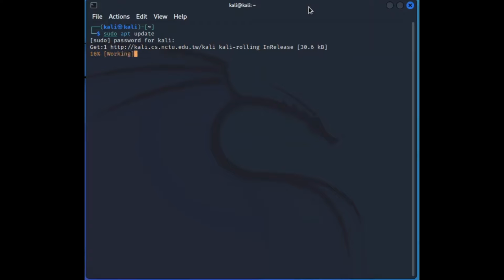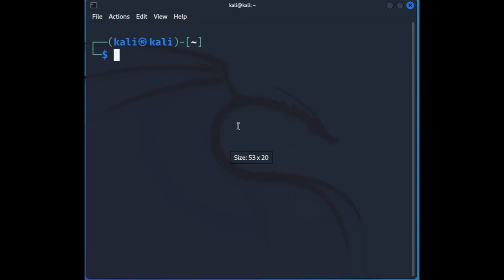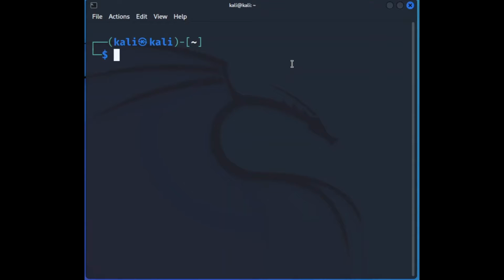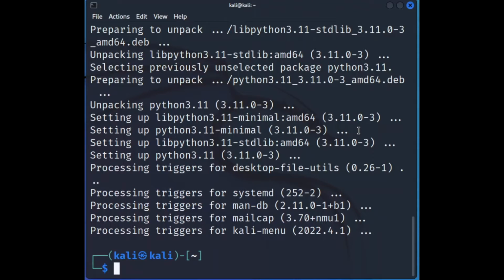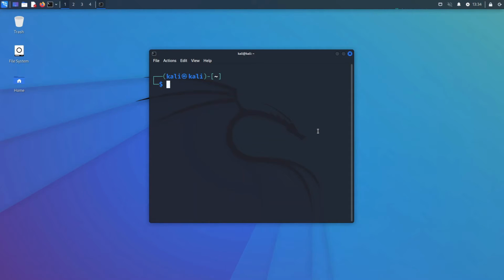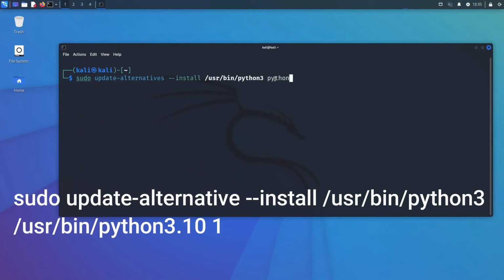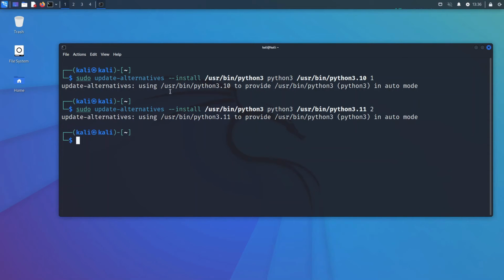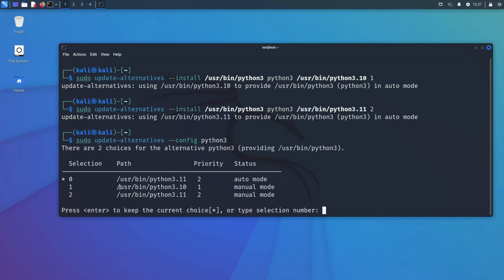How To install Python 3.11 on Kali Linux - The Easy Way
In this video, learn the easy and reliable way to install Python 3.11 on Kali Linux. We start by updating your system packages to ensure compatibility. Then, install the necessary build dependencies such as build-essential, libssl-dev, libffi-dev, and others required for compiling Python from source. Next, download the official Python 3.11.4 source tarball from python.org. Extract the files, configure the build with optimizations enabled, and compile Python using make altinstall to avoid overwriting the system Python. Finally, set Python 3.11 as the default version by updating symbolic links. This method guarantees you get the latest Python version with full control over the installation on Kali Linux.

Kali Linux Build Dependencies:

bash
sudo apt install build-essential zlib1g-dev libncurses5-dev libgdbm-dev libnss3-dev libssl-dev libreadline-dev libffi-dev libsqlite3-dev wget libbz2-dev
Compile and Install Commands:

tar -xf Python-3.11.4.tgz
cd Python-3.11.4
./configure --enable-optimizations
make altinstall
How to set Python 3.11 as default using symbolic links